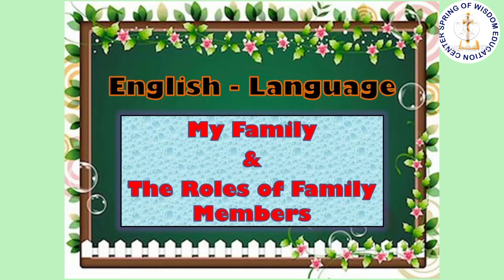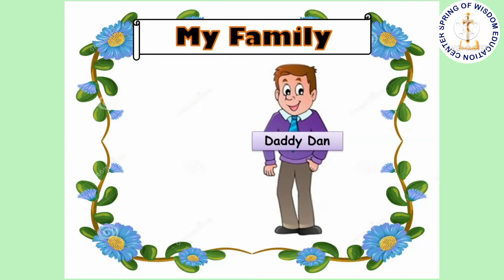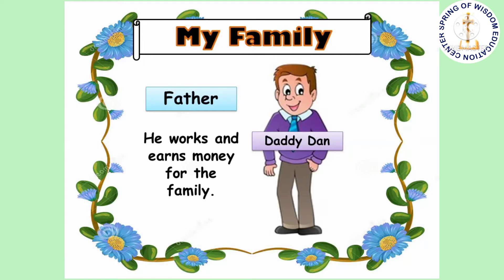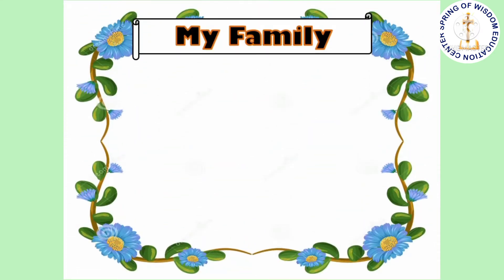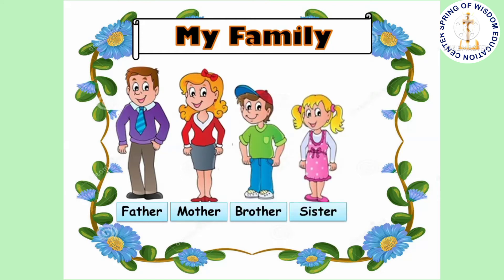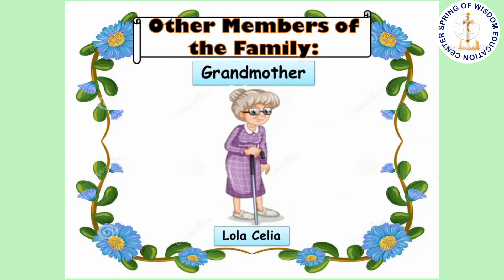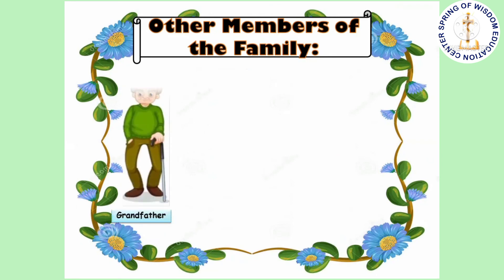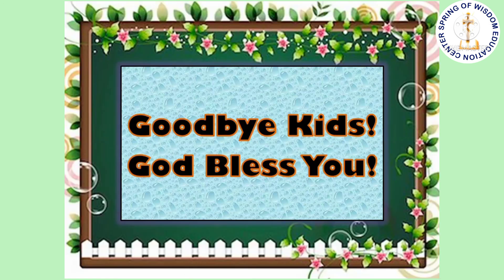Second Monthly 3rd week-English Language My Family and The Roles of the Family Members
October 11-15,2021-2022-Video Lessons